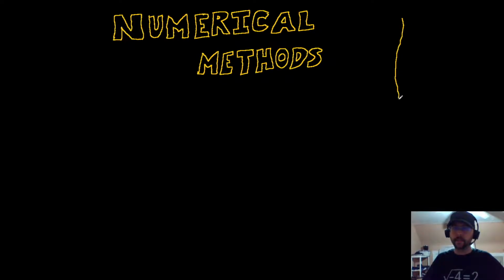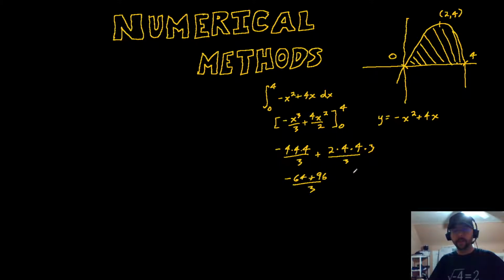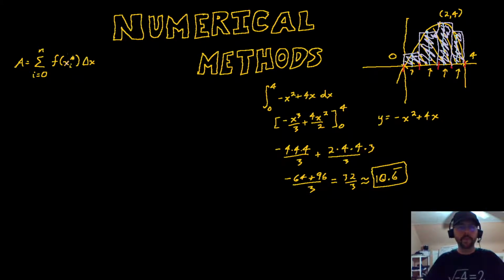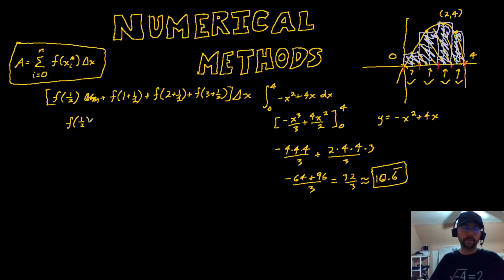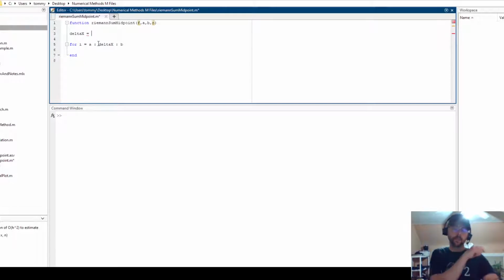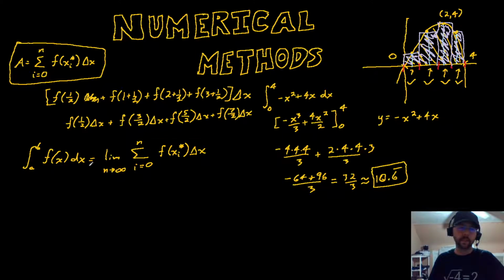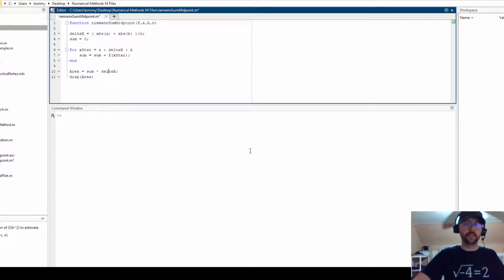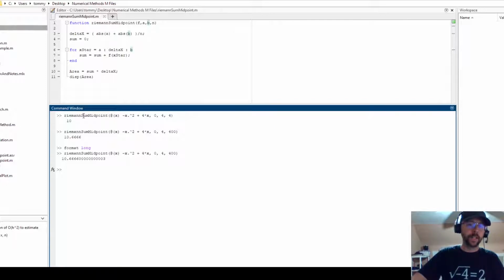Numerical Methods Riemann Sums to MatLab Code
In this video I create a script in MatLab to approximate integration using the midpoint Riemann sum technique.